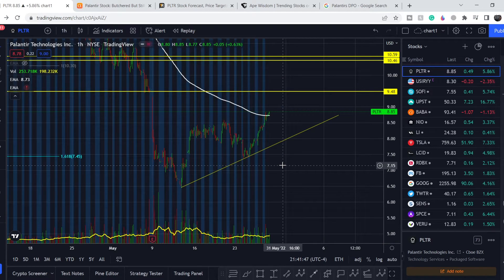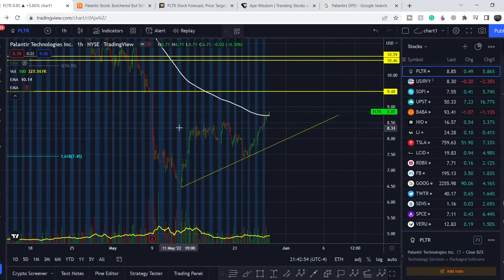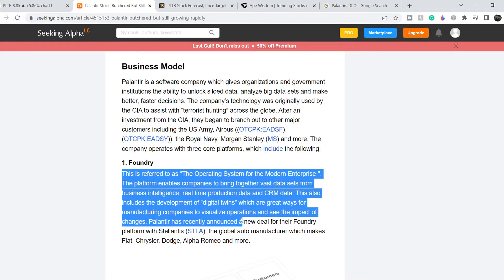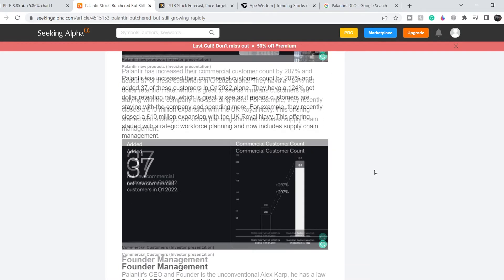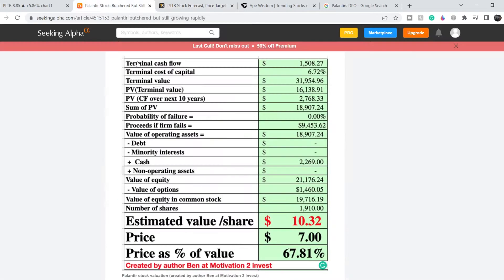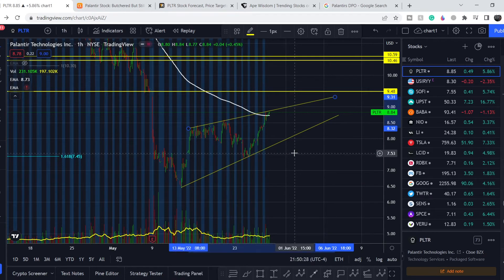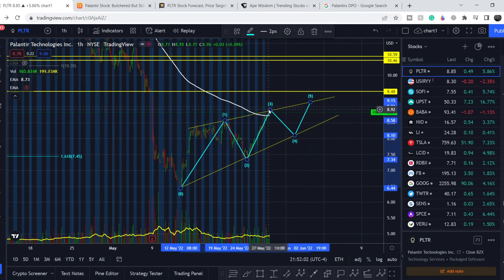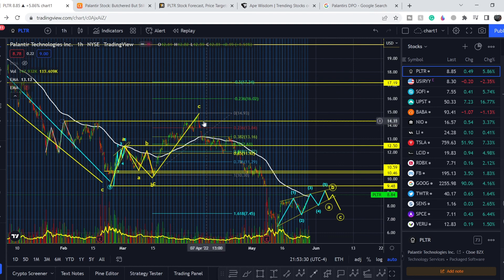PLTR Stock to $14.93! THE NEW DCF MODEL PRICE TARGET! MAJOR PATTERN REVEALED! DO NOT MISS THIS!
Timecodes:
0:00 Intro
0:12 Fundamental Analysis
7:12 Technical Analysis